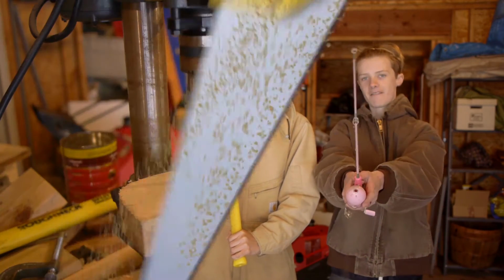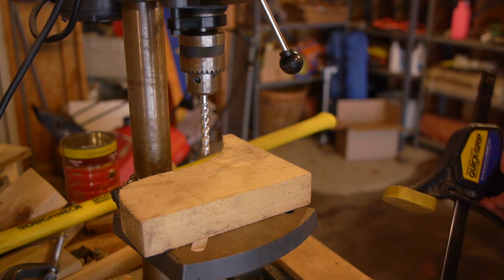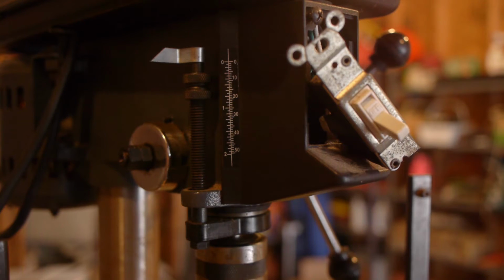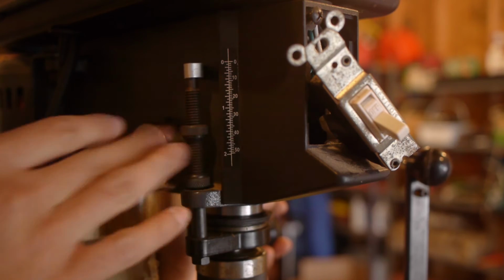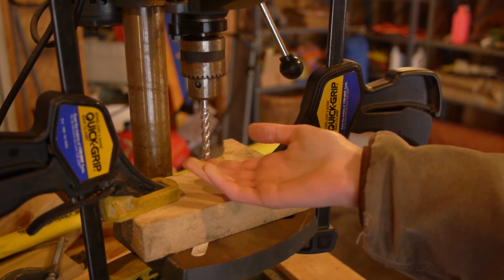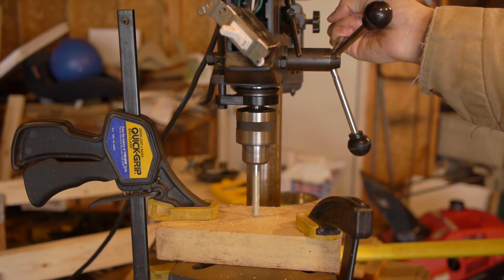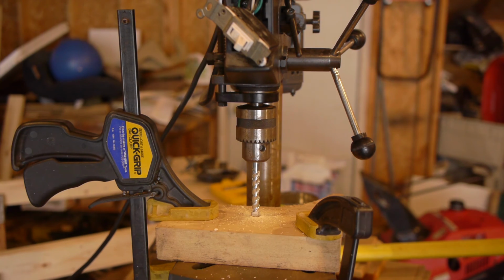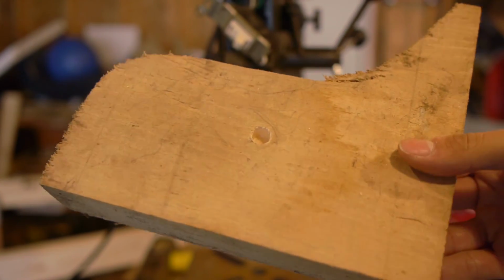Woodworking Wednesday: Drilling a Partial Hole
CHS Communicator's Woodworking Tip of the Week #3.